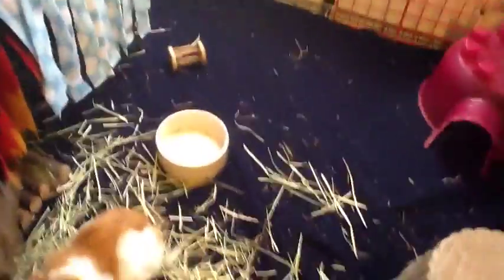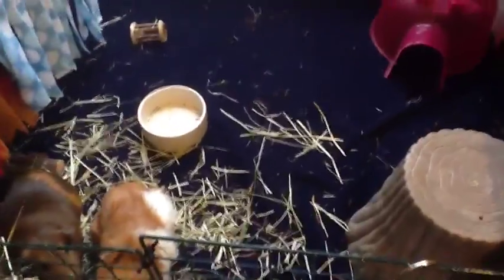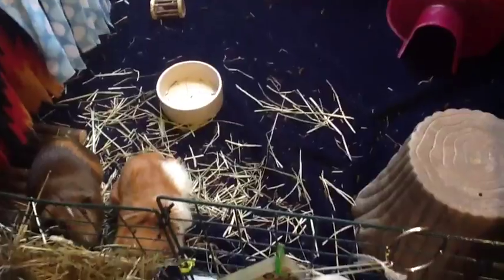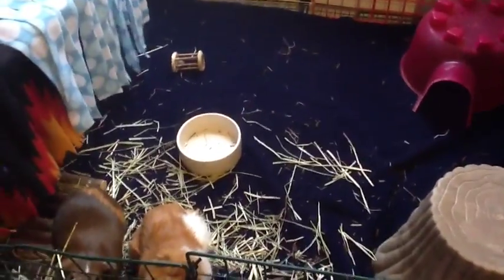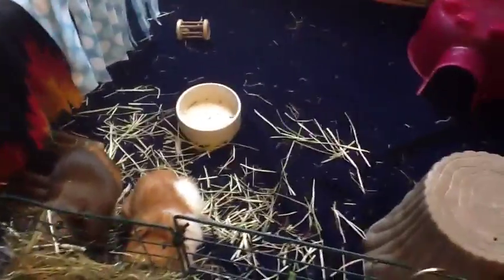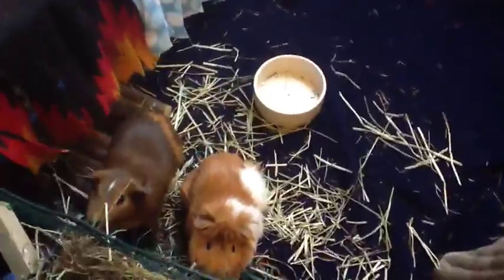The new hiding place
I am going to extend the cage and get Coraplast soon so that will look so much better.